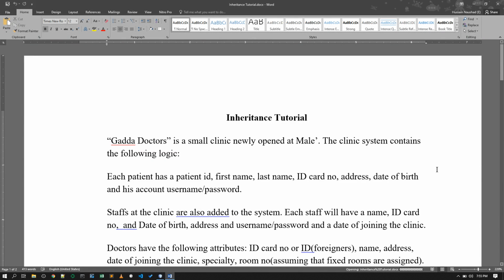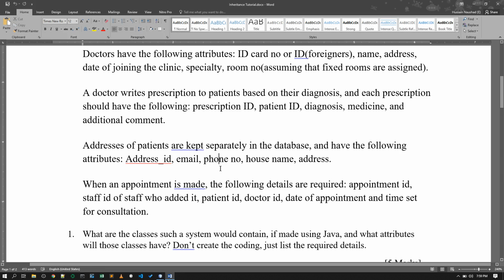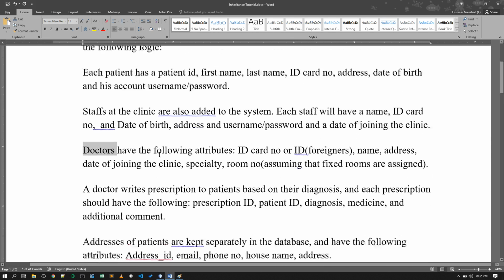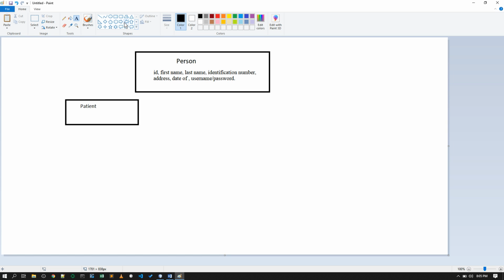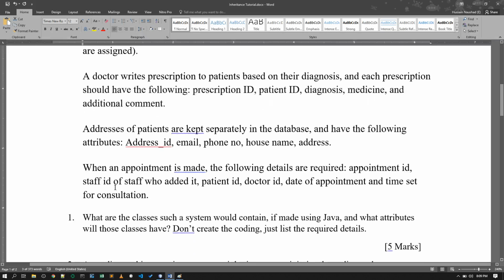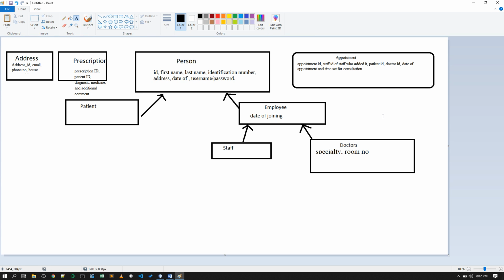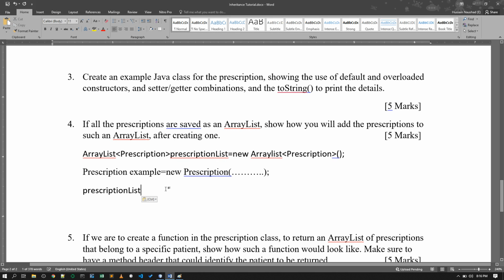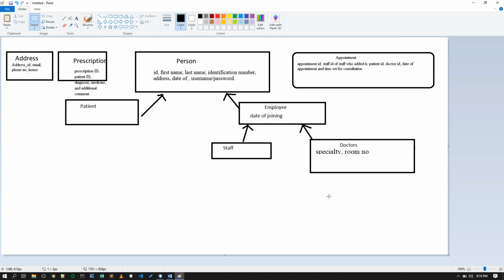Inheritance Tutorial Part 1